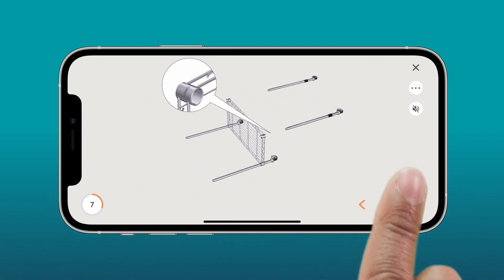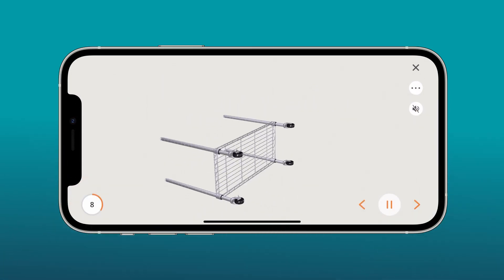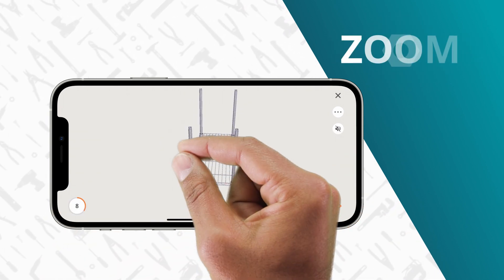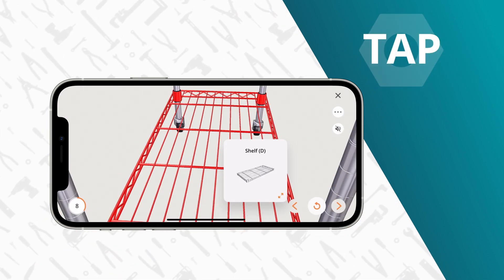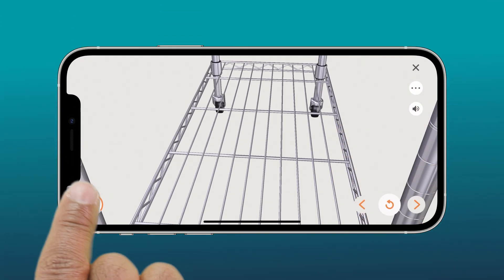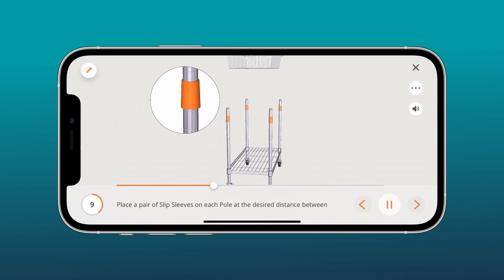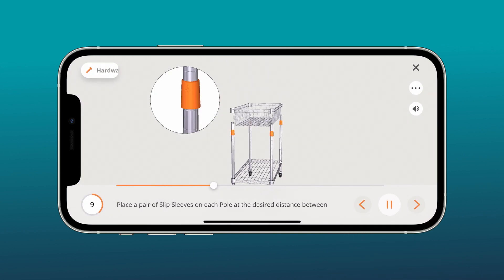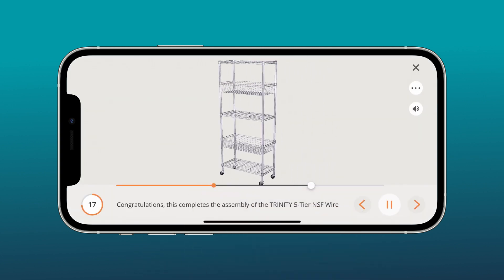TRINITY 5 Tier Wire Shelving w: Baskets TBFZ-0953 TBFPBK-0953 TBFPBA-0953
Tap, zoom & rotate the images, and let BILT guide you step-by-step through the instructions with voice, text, and animated images. No BILT sign-in is required, and there are no ads. Our job is to provide you with easy-to-follow grill assembly instructions, and that's what we deliver!

BILT is available for most mobile devices. Search "BILT" to download the free app from Google Play or the App Store.